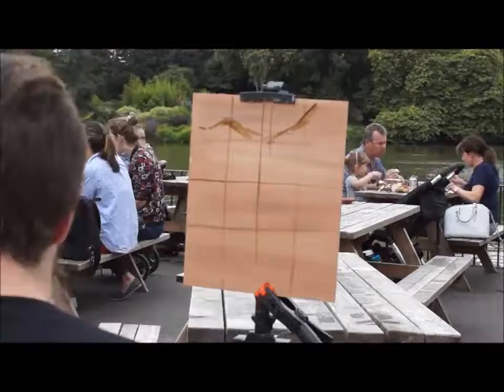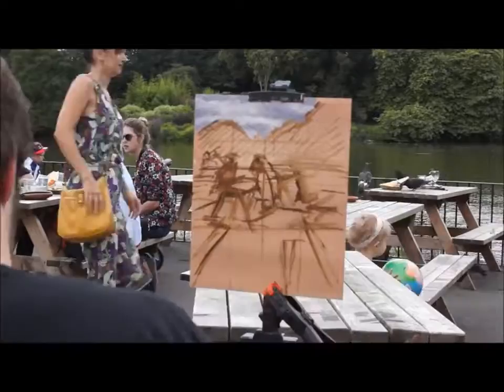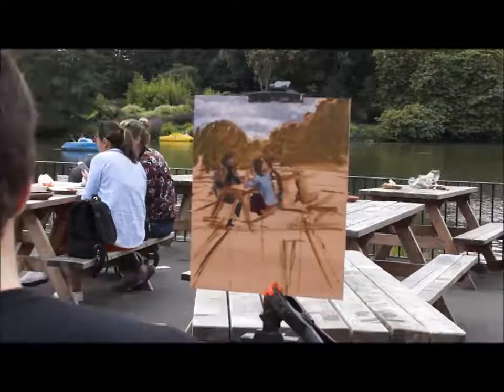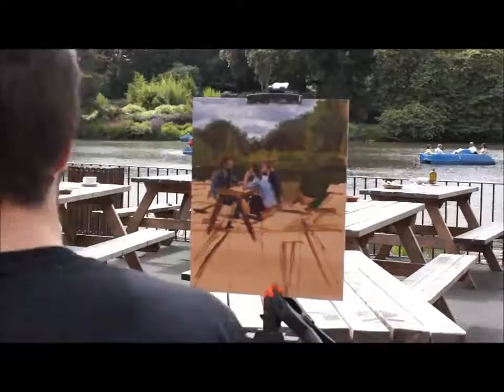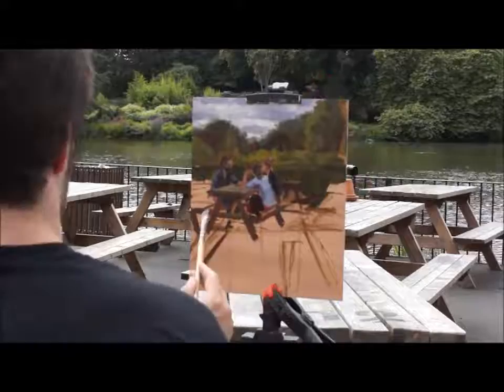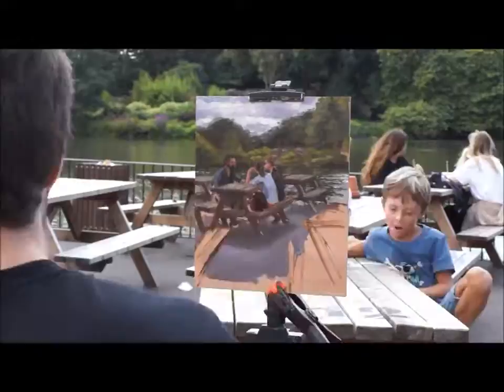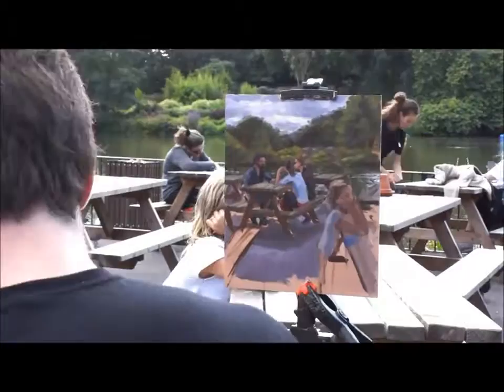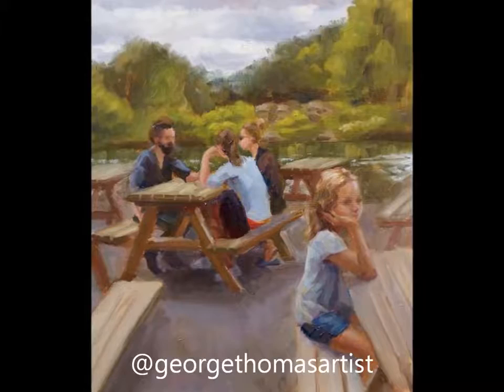George - Caricaturist and Painter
George takes us through how he paints a landscape painting.